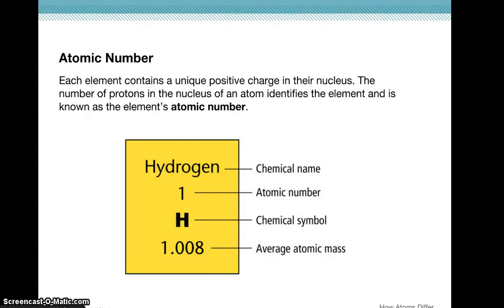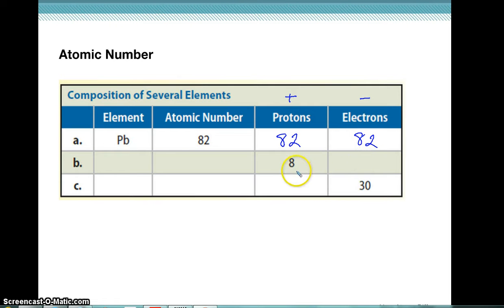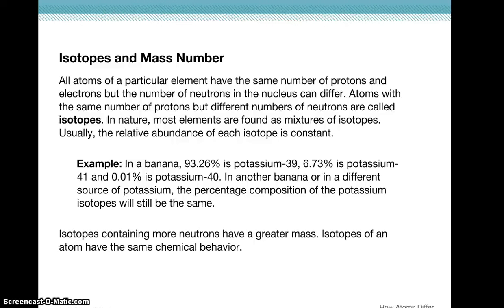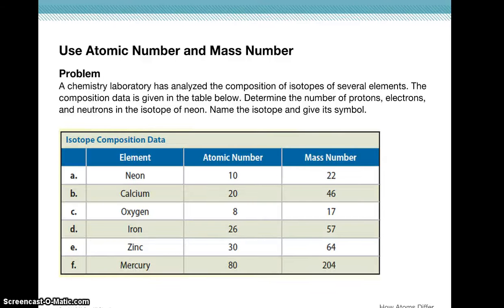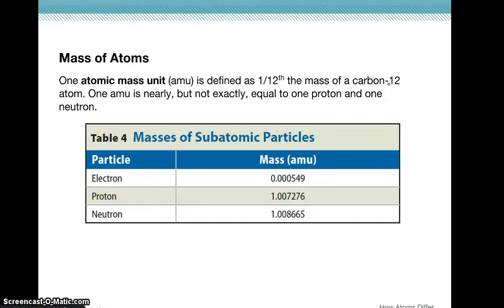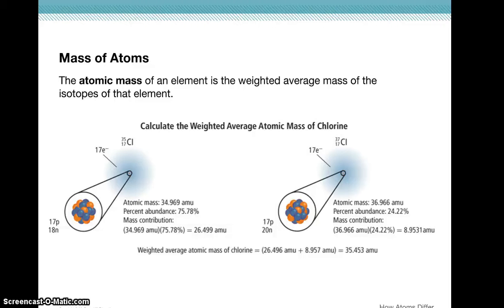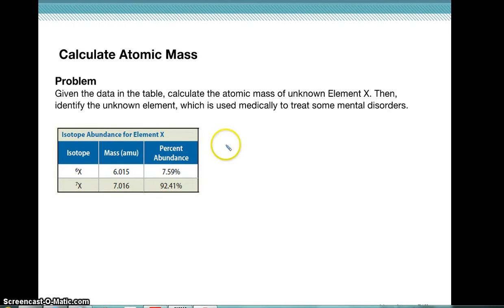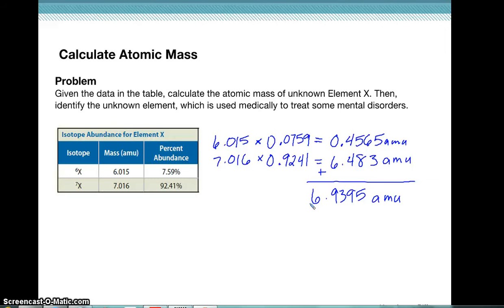Subatomic Particles video